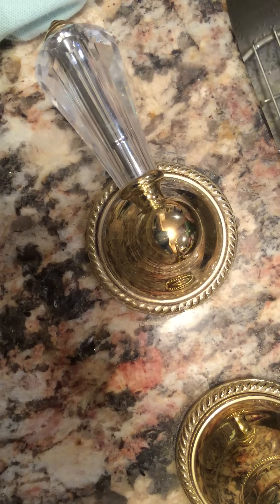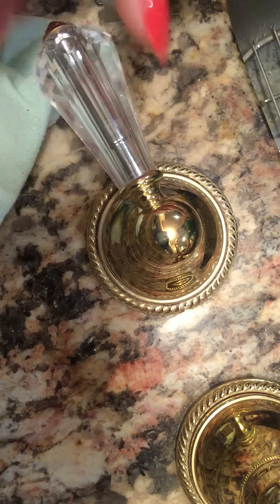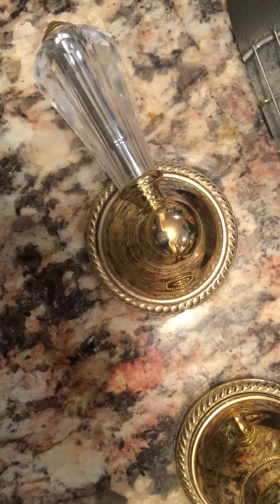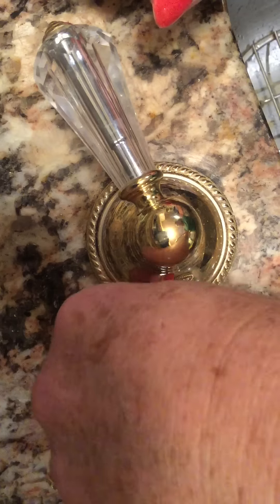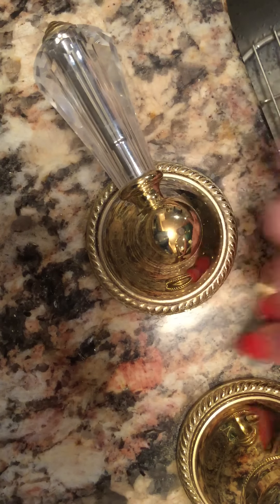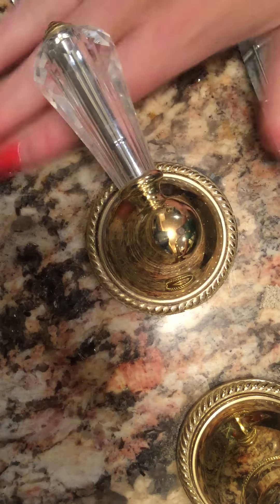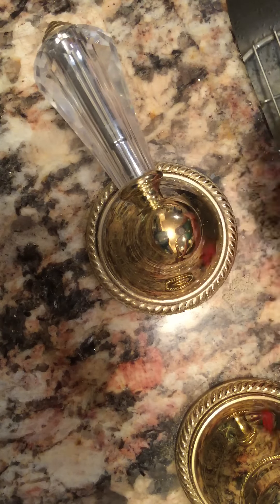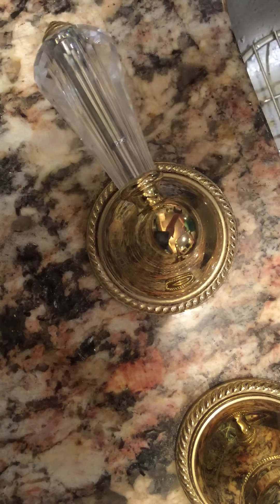How to Remove Hard Water Buildup on Granite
Video demonstrates an easy method to remove hard water buildup on a real granite surface. Make sure your counter is real granite.